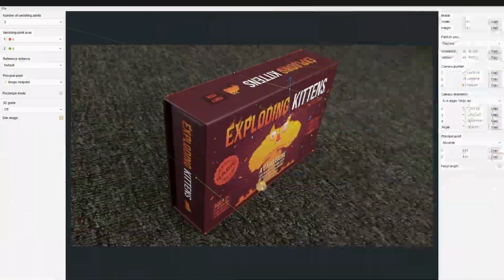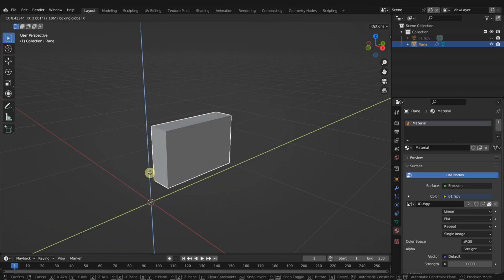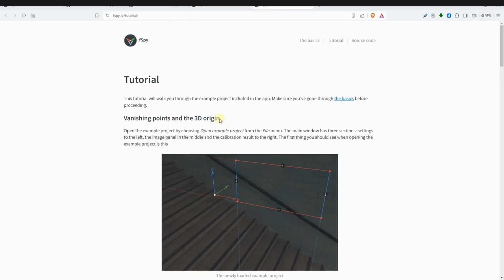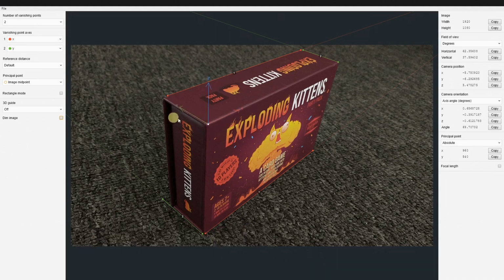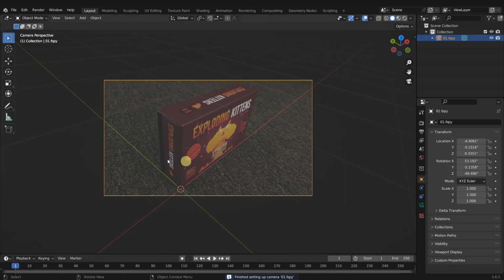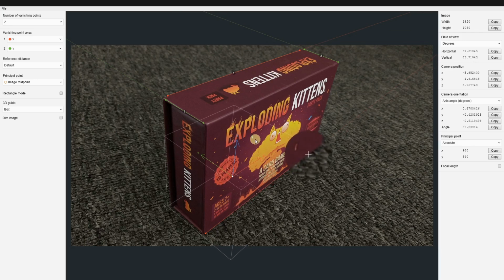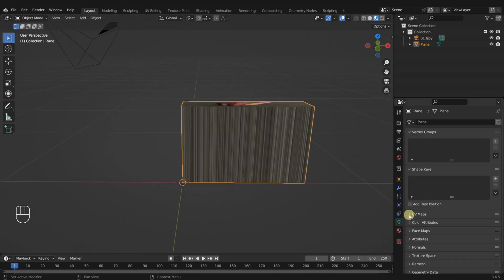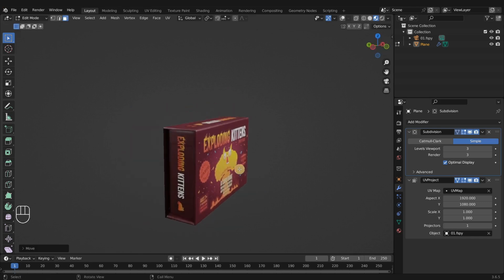Using a Single fSpy Camera in Blender | Intro to Projection Mapping in Blender p1